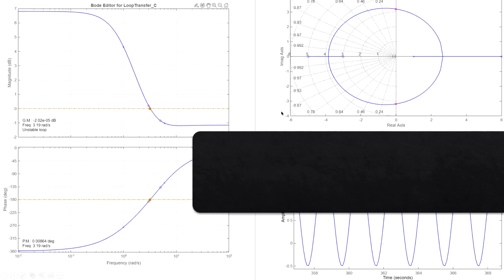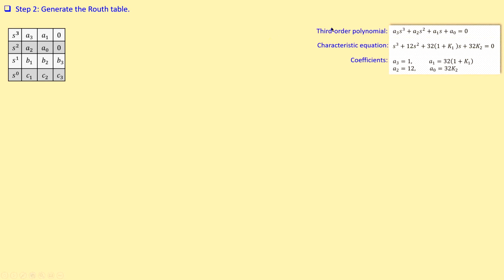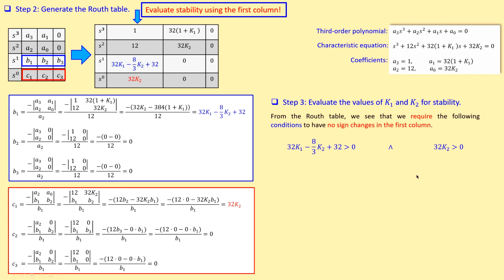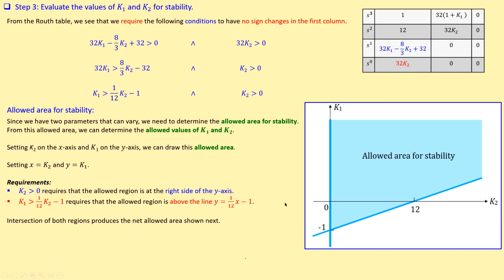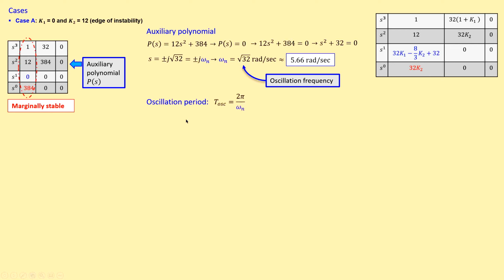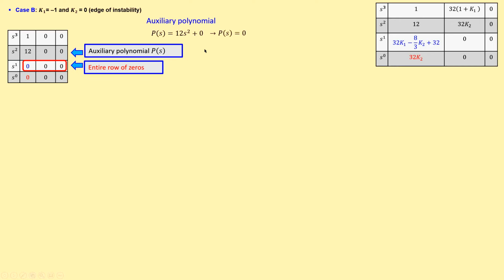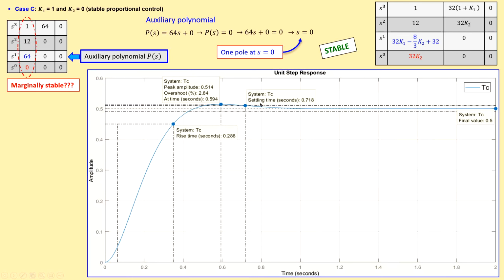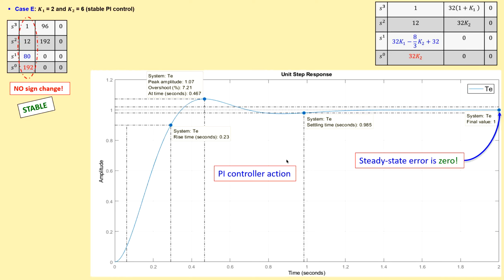Routh-Hurwitz Stability 🌟 PI Controller Design & Cases 🌟 MATLAB Simulation 💡 Example 8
In this video, we will workout an example using the Routh-Hurwitz stability criterion to determine the PI controller gain parameter (K1 and K2) for a stable closed-loop system. We will discuss the stability condition for several cases of K1 and K2. We also check our calculations using simulations in MATLAB. We follow a logical procedure and provide the solutions step by step such that it clear for you what and why we carry out a specific action.

📚 Resources 👇
[1] Control Systems Engineering, Norman Nise
[2] Modern Control Engineering, Katsuhiko Ogata
[3] Modern Control Systems, Richard Dorf & Robert Bishop